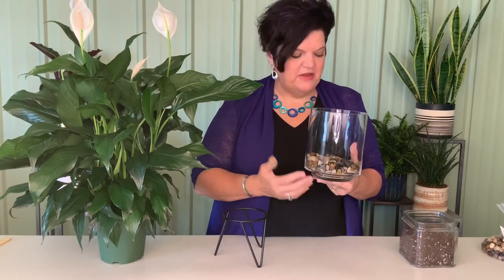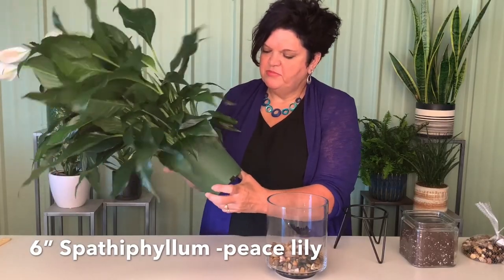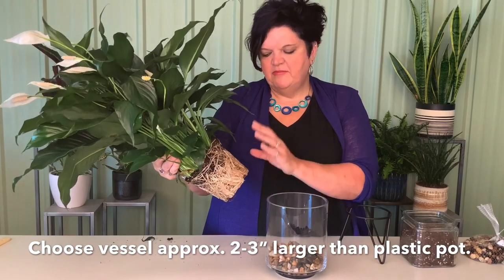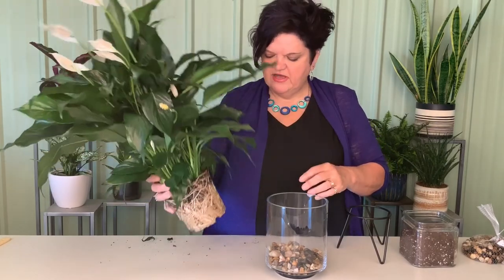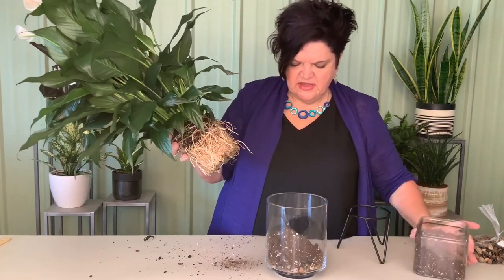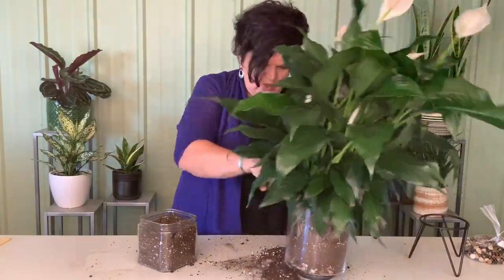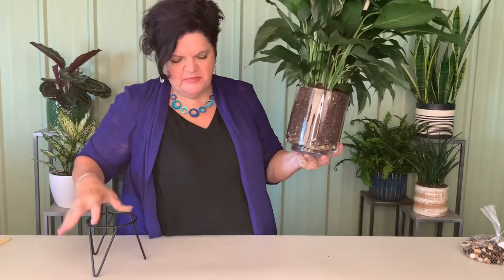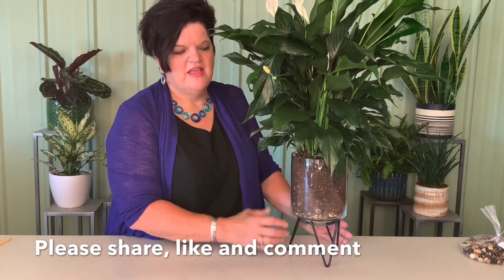Learn how to use glass vases to creatively display plants.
Join Sandy Schroeck as she teaches you how to use glass vases to create unique looks for plants in home decor. The vessel used is from UCI Unlimited containers. The pebble drainage layer is the key to success.